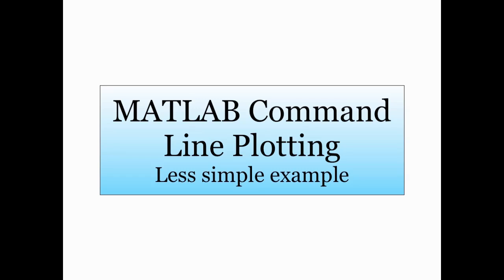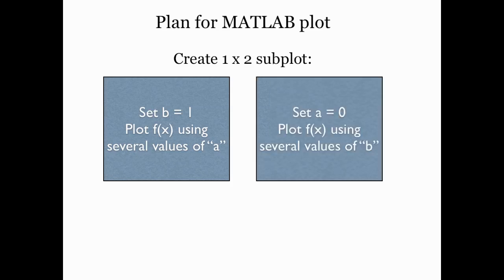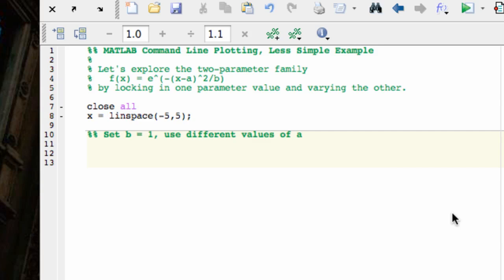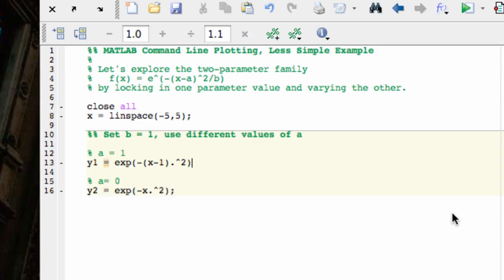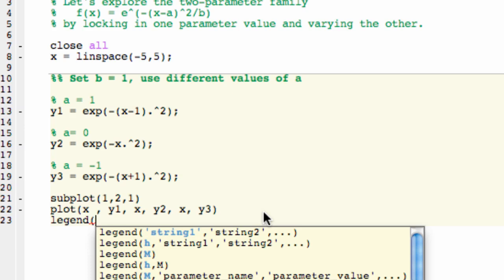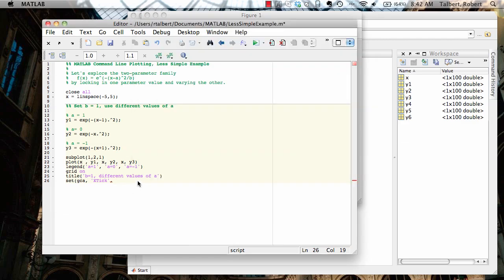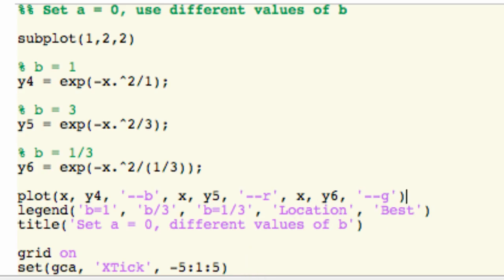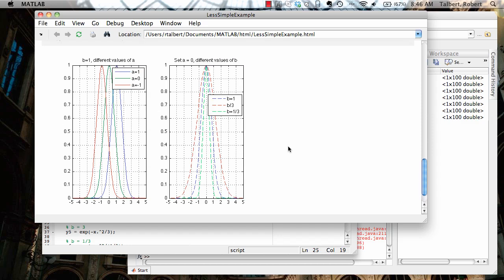MATLAB Command Line Plotting- Less simple example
More complicated example of command line/M-file plotting in MATLAB. Here we create a 1x2 subplot of graphs, each of which contains multiple functions with style changes, aimed at understanding the behavior of a two-parameter family of functions.